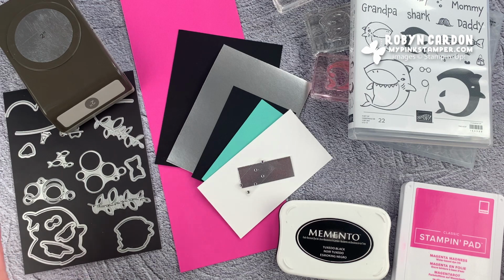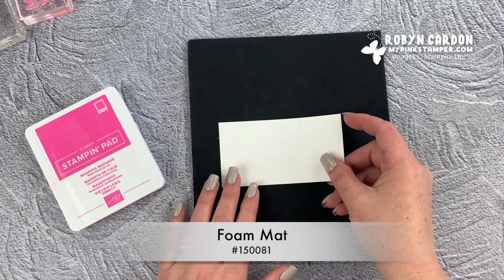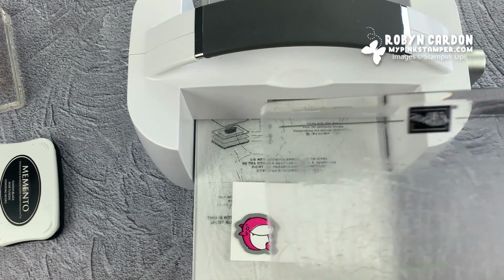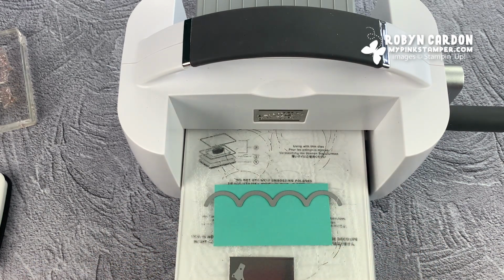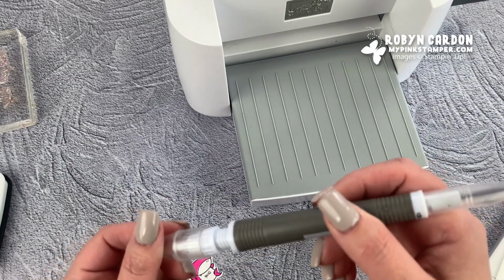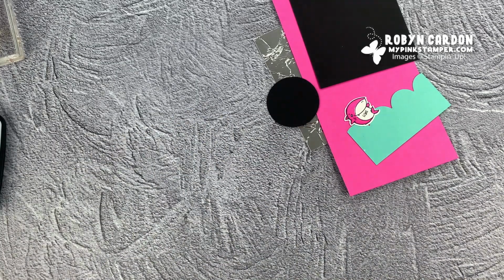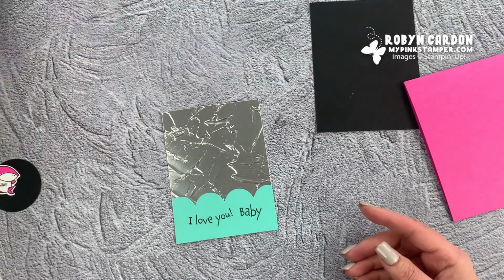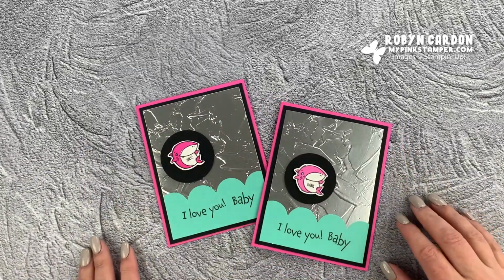Make a Baby Shark Card w/ Stampin' Up! Shark Frenzy Stamp Set - Episode 813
Oh my goodness!  This PINK baby shark card is so super adorable!  Make it along with me as I walk you through it step by step!  All products are listed below...

Join my team for only $99 and receive your own discount on your orders

All product can be found directly on my shopping

Would you like to receive a discount of 20% on your future orders for at least the next 3 months?  You can join my Stampin' Up! Team of Pink Stampers for only $99 & choose $125 worth of product in your Starter Kit

Check out my blog for weekly giveaways, videos, projects, and fun

Join my FREE newsletter for ideas, upcoming online classes, and more

Hugs,
Robyn

Hugs,
Robyn Cardon